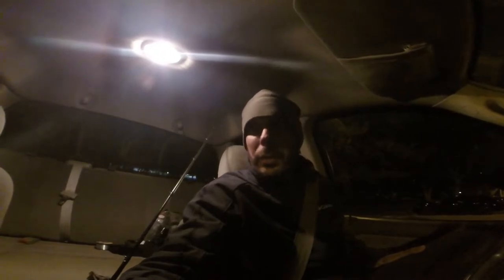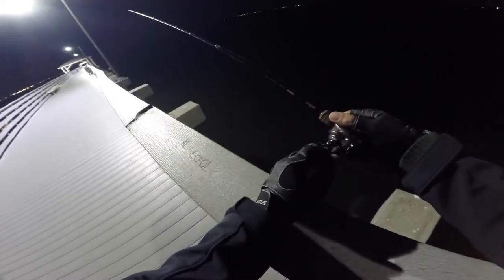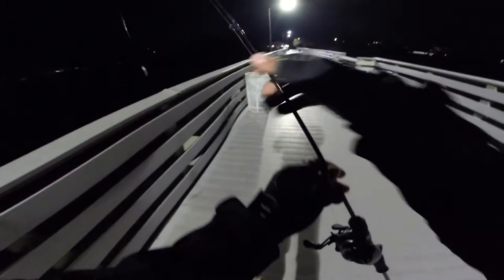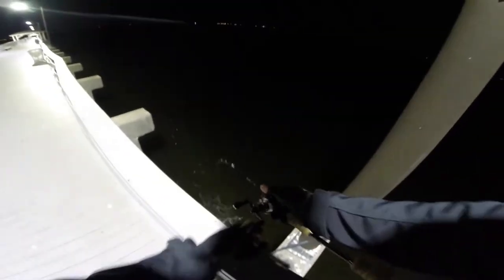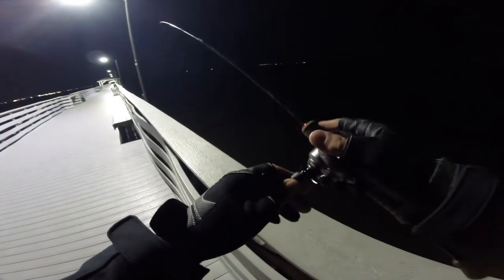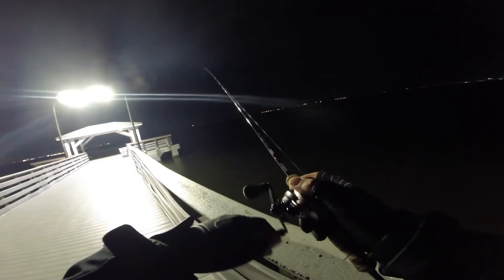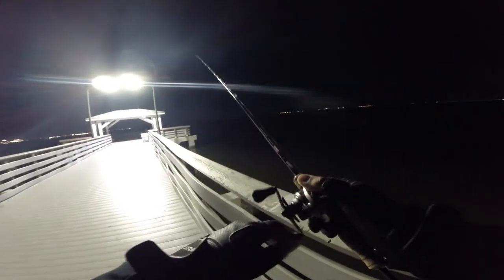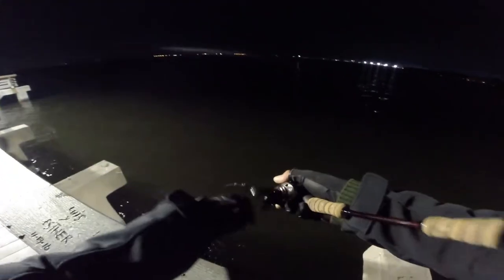SHIMANO SCORPION BFS saltwater fishing for speckle trout Tampa Florida January 2019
speckle trout and sea trout with a bfs setup "bait finesse system"
ultralight bait casting
Shimano scorpion 17 bfs
kuying teton 6'6" 2 L
runcl lures